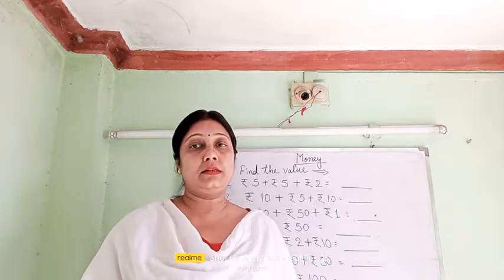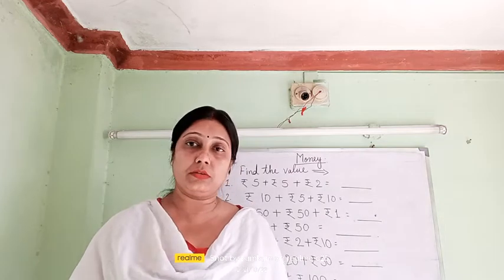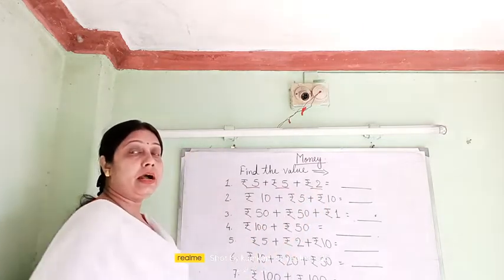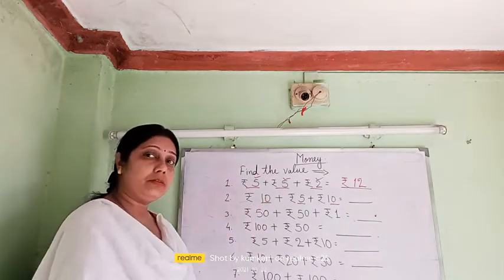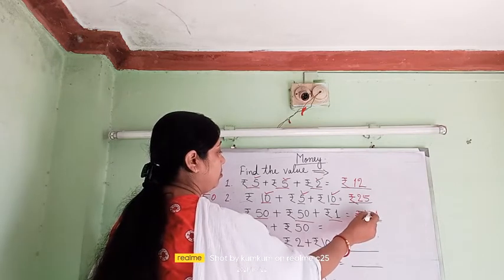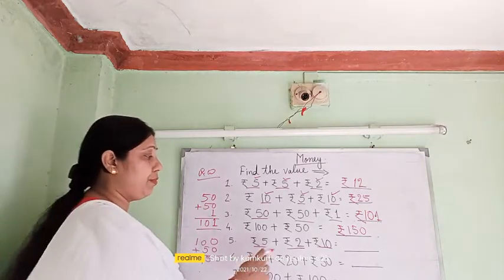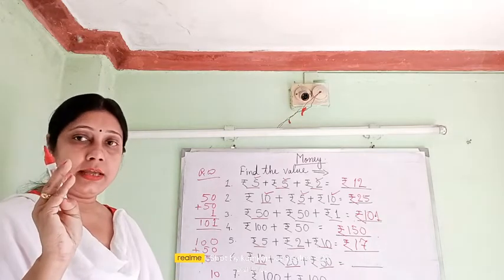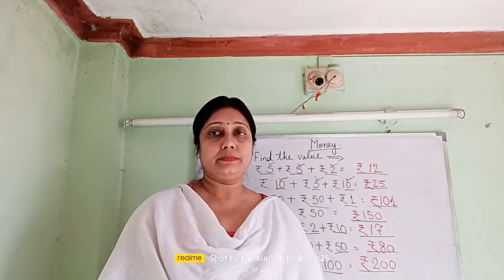Find the value of